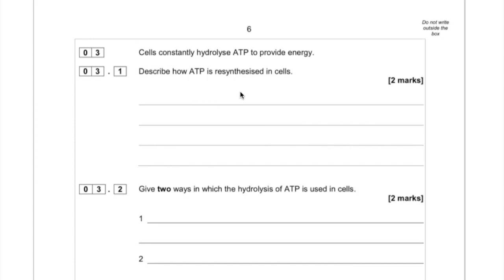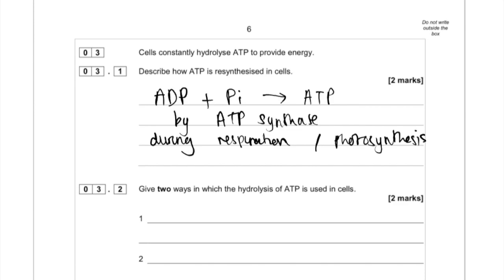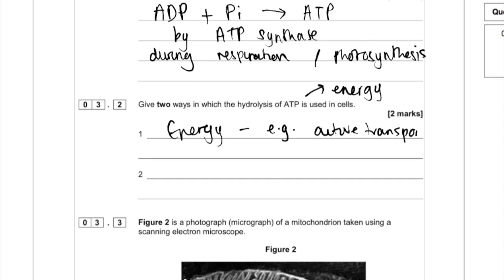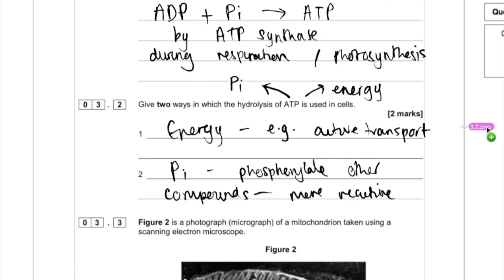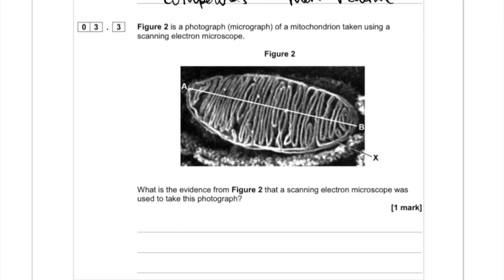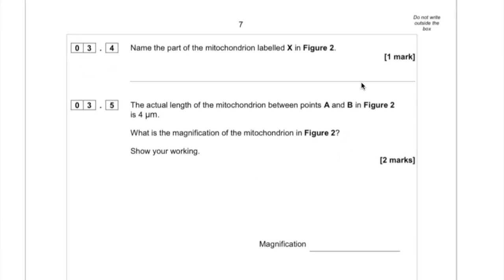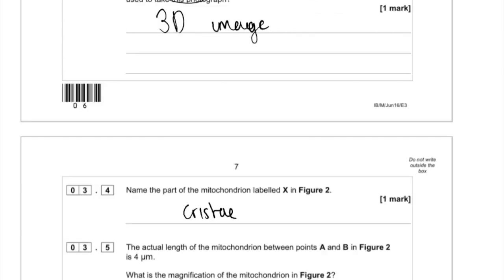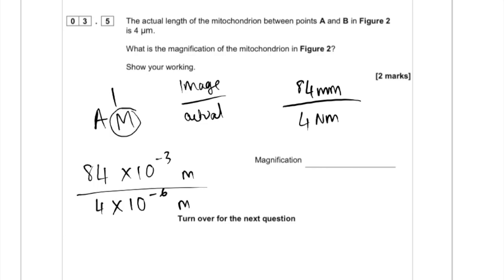AS Biology AQA 2016 Paper 1 Q3 explanations & exam technique (ATP and microscopy)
AS Biology AQA Paper 1 2016 Q3